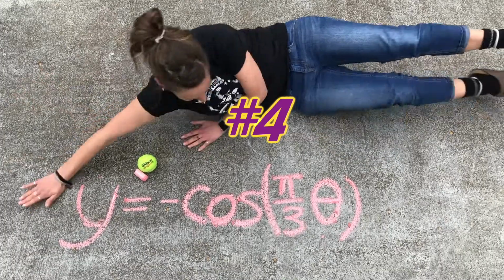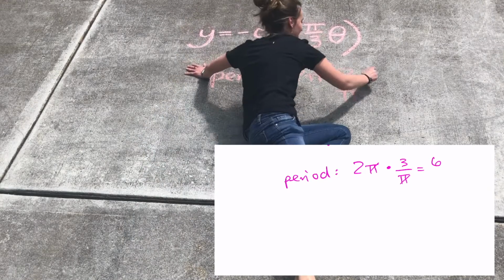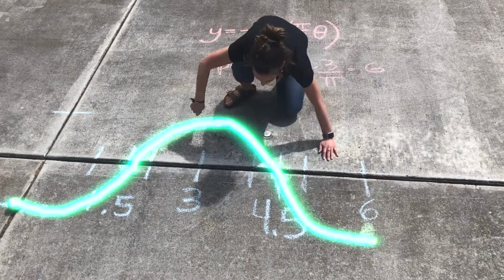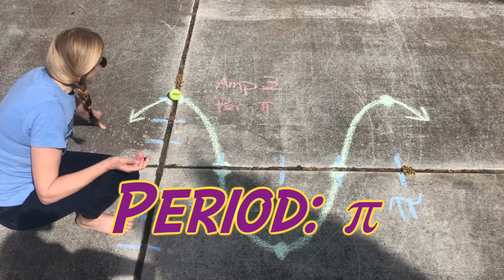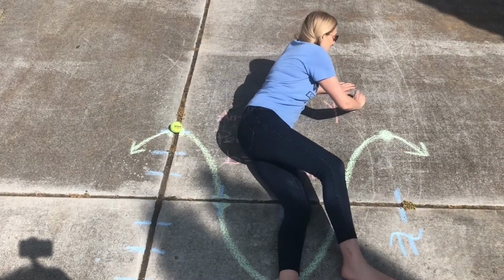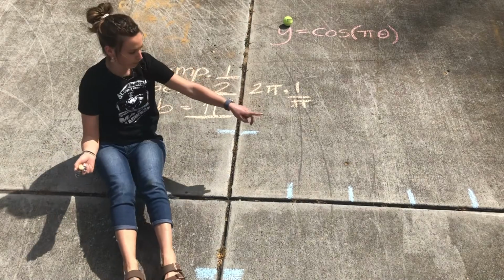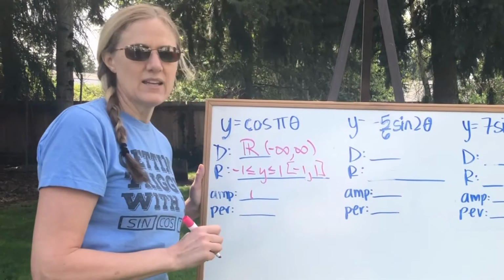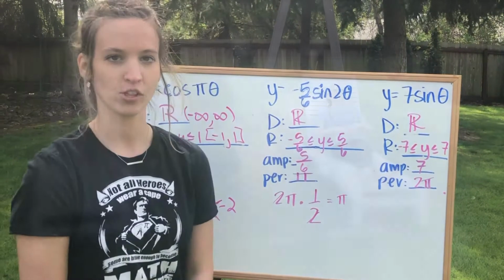Graphing Cosine with Horizontal Dilations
Wilson the tennis is ready to help you learn how to graph cosine with horizontal dilations. Here you will learn about horizontal dilations and how it appears in an equation. Wilson helps us recognize how different aspects of an equation transform its graph. Connect algebraic equations with graphic and verbal representations.

Want to know more about the unit circle and how to evaluate sine, cosine and tangent watch